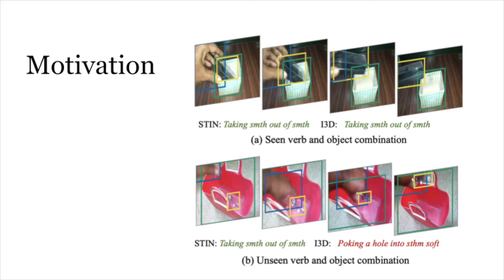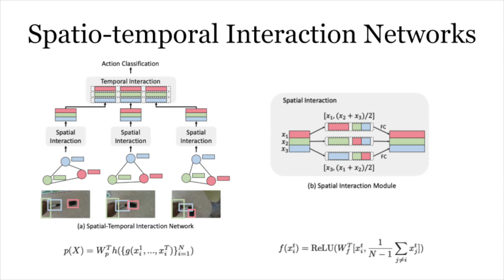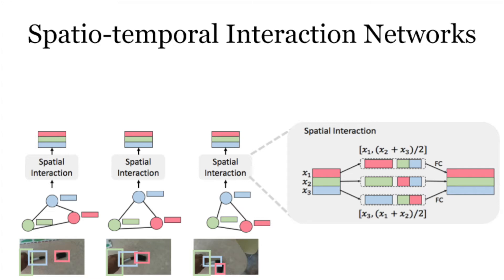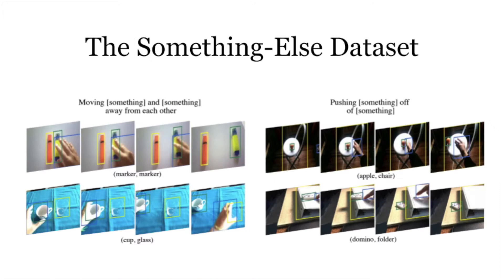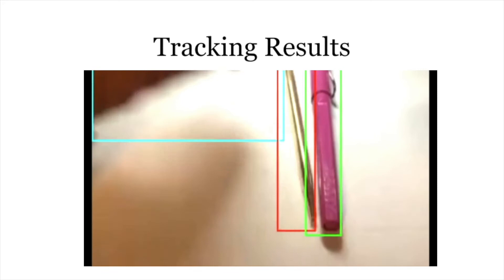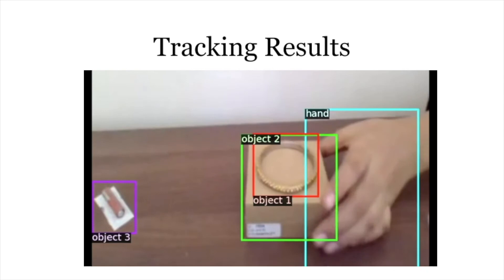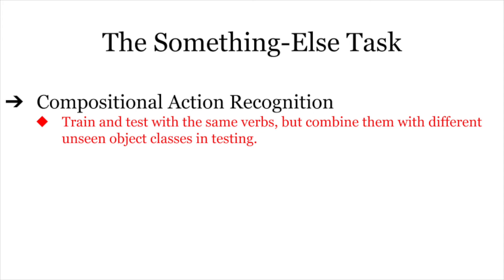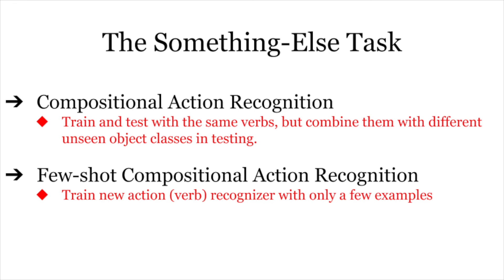Something-Else: Compositional Action Recognition With Spatial-Temporal Interaction Networks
Authors: Joanna Materzynska, Tete Xiao, Roei Herzig, Huijuan Xu, Xiaolong Wang, Trevor Darrell Description: Human action is naturally compositional: humans can easily recognize and perform actions with objects that are different from those used in training demonstrations. In this paper, we study the compositionality of action by looking into the dynamics of subject-object interactions. We propose a novel model which can explicitly reason about the geometric relations between constituent objects and an agent performing an action. To train our model, we collect dense object box annotations on the Something-Something dataset. We propose a novel compositional action recognition task where the training combinations of verbs and nouns do not overlap with the test set. The novel aspects of our model are applicable to activities with prominent object interaction dynamics and to objects which can be tracked using state-of-the-art approaches. for activities without clearly defined spatial object-agent interactions, we rely on baseline scene-level spatio-temporal representations. We show the effectiveness of our approach not only on the proposed compositional action recognition task but also in a few-shot compositional setting which requires the model to generalize across both object appearance and action category.